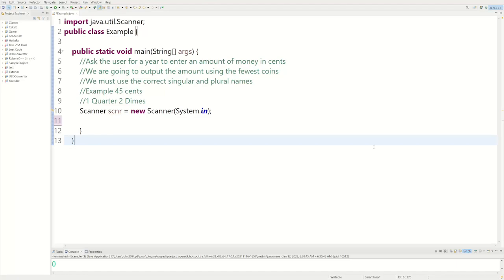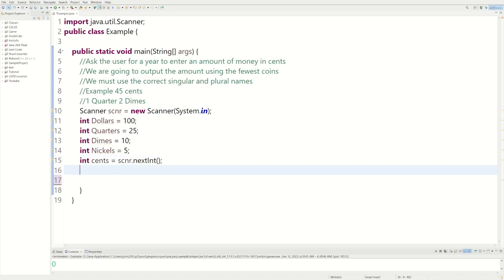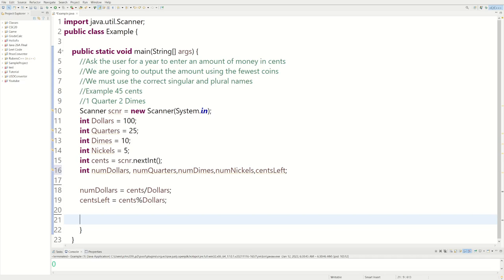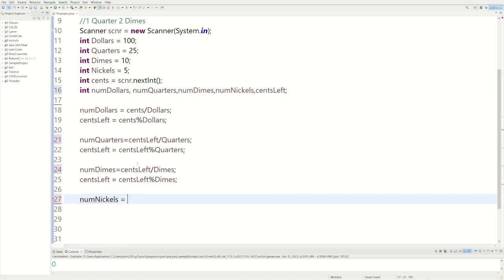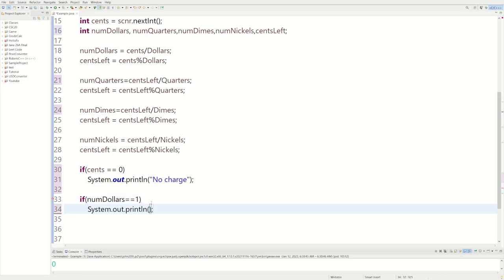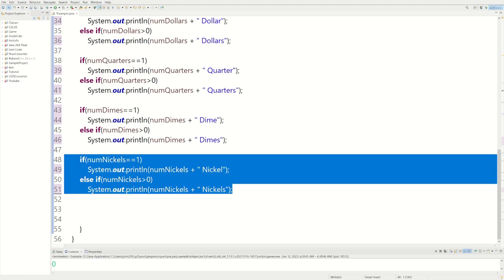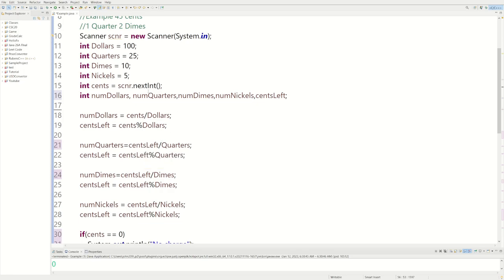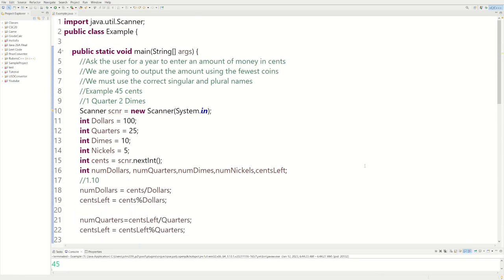Exact change Java / How to Tutorial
Write a program with total change amount in pennies as an integer input, and output the change using the fewest coins, one coin type per line. The coin types are Dollars, Quarters, Dimes, Nickels, and Pennies. Use singular and plural coin names as appropriate, like 1 Penny vs. 2 Pennies.

Ex: If the input is:

0
the output is:

45
the output is:

1 Quarter
2 Dimes
import java.util.Scanner;

public class LabProgram {
   public static void main(String[] args) {
      Scanner scnr = new Scanner(System.in);

      int Dollars = 100;
      int Quarters = 25;
      int Dimes = 10;
      int Nickels = 5;
      int cents;

      int numDollars,numQuarters,numDimes,numNickels,centsLeft;

      cents=scnr.nextInt();

      numDollars=cents/Dollars;
      centsLeft=cents%Dollars;

      numQuarters=centsLeft/Quarters;
      centsLeft=centsLeft%Quarters;

      numDimes=centsLeft/Dimes;
      centsLeft=centsLeft%Dimes;

      numNickels=centsLeft/Nickels;
      centsLeft=centsLeft%Nickels;

      if(cents==0)
      System.out.println("No change");

      if(numDollars==1)
      System.out.println(numDollars + " Dollar");
      else if(numDollars0)
      System.out.println(numDollars + " Dollars");

      if(numQuarters==1)
      System.out.println(numQuarters + " Quarter");
      else if(numQuarters0)
      System.out.println(numQuarters + " Quarters");

      if(numDimes==1)
      System.out.println(numDimes + " Dime");
      else if(numDimes0)
      System.out.println(numDimes + " Dimes");

      if(numNickels==1)
      System.out.println(numNickels + " Nickel");
      else if(numNickels0)
      System.out.println(numNickels + " Nickels");

      if(centsLeft==1)
      System.out.println(centsLeft + " Penny");
      else if(centsLeft0)
      System.out.println(centsLeft + " Pennys");